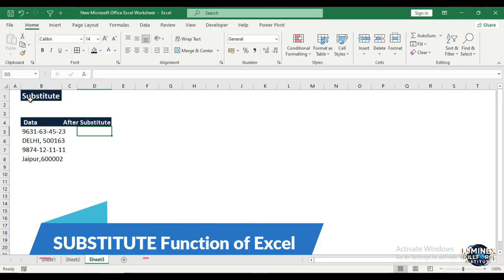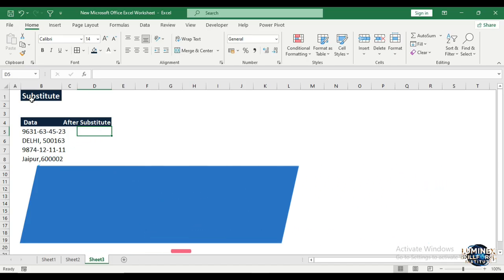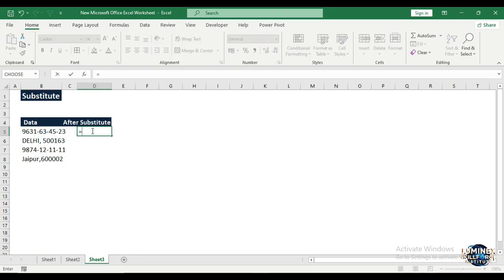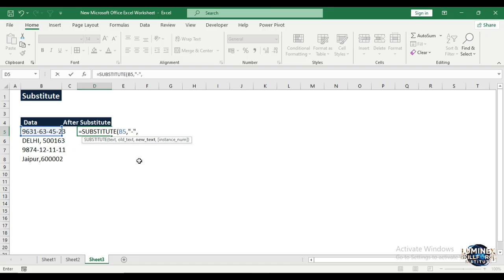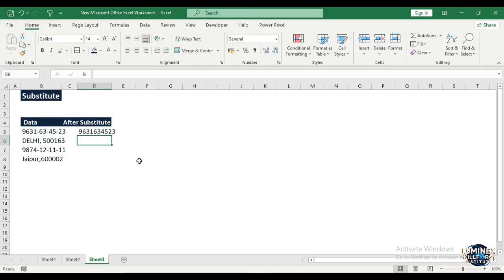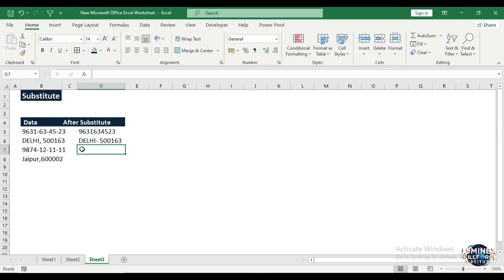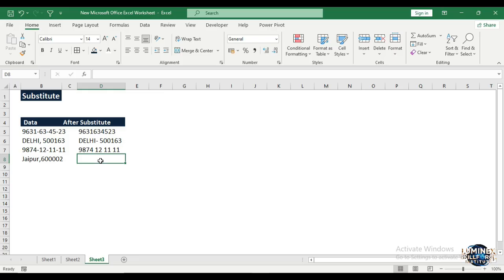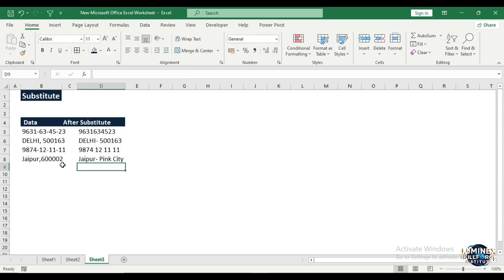SUBSTITUTE Function in Excel | Replace Text Easily with Examples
In this lecture, you will learn everything about the SUBSTITUTE function in Excel, one of the most powerful text functions for replacing and modifying text within cells. The SUBSTITUTE function is extremely useful when you need to replace specific words, characters, or text strings in your data without affecting the rest of the content.

We’ll cover step-by-step how to:
✔️ Use the SUBSTITUTE function syntax correctly.
✔️ Replace a single instance or multiple occurrences of a word/character.
✔️ Differentiate between SUBSTITUTE and REPLACE functions in Excel.
✔️ Apply real-world examples, such as cleaning datasets, updating product names, or fixing formatting issues.

By the end of this tutorial, you will have a clear understanding of how to use SUBSTITUTE to simplify your workflow, save time, and handle text-based data efficiently. Whether you’re a beginner or an advanced Excel learner, this session will help you master this essential function.